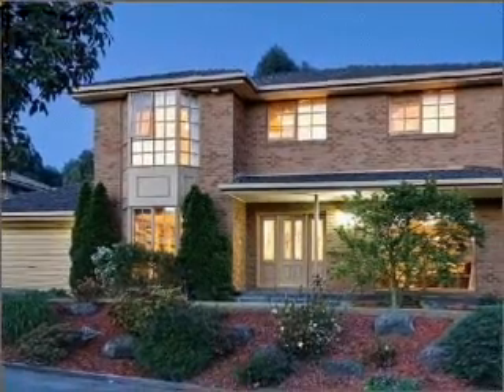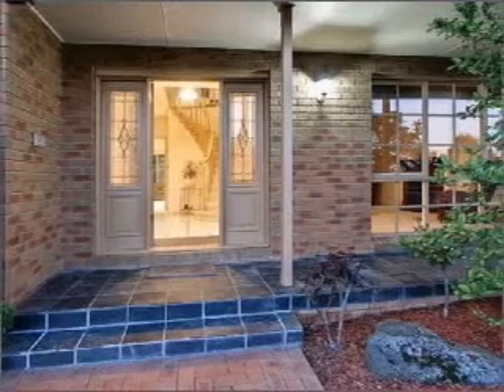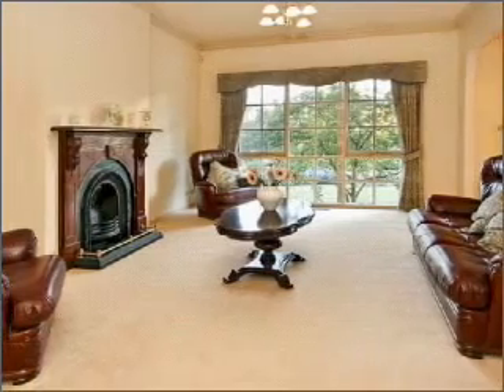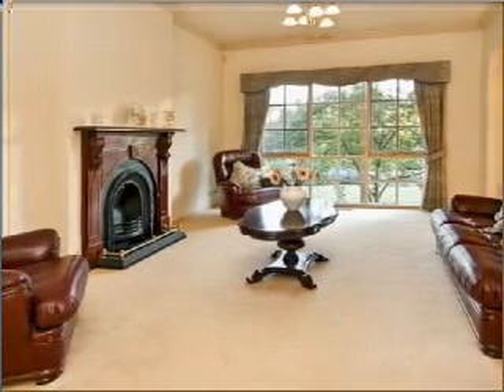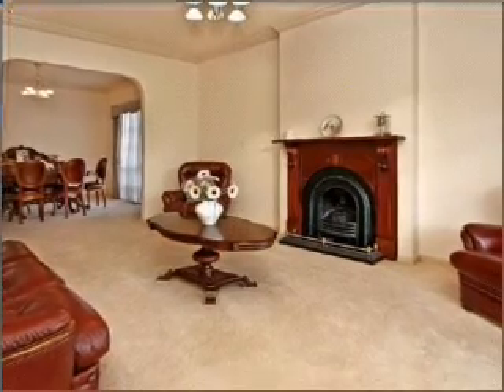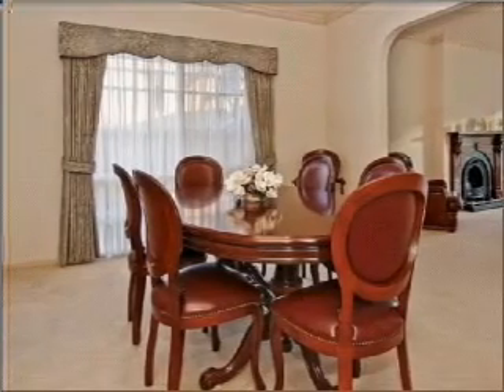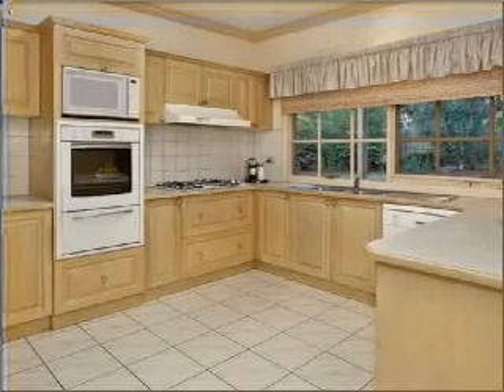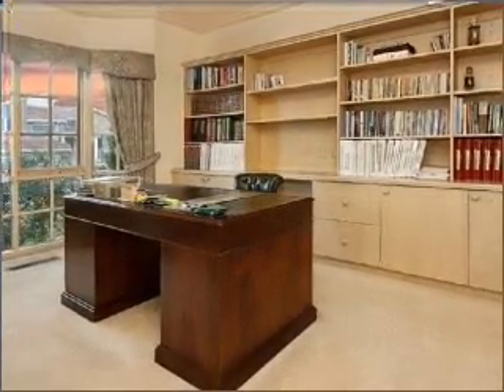LJ Hooker Rowville Real Estate: RESIDENTIAL HOUSE 1 Ling Drive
Character and style abound throughout this two storey residence.  Boasting four bedrooms, master with spa ensuite and walk in robe, huge study/fifth bedroom, three separate living zones, rumpus with open fire, fully equipped kitchen with near new appliances, downstairs powder room, oversized double garage, covered outdoor entertaining area and good size backyard for the kids to play in.  Other features include ducted heating, air conditioning, ducted vacuum, security system and much, much more.  Located in the highly sought after Rowville Heights Estate and within walking distance to Stud Park Shopping Centre, primary and secondary schools, public transport and Arcadia Reserve.  Ring Peter Disisto today on 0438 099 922 to arrange your inspection.